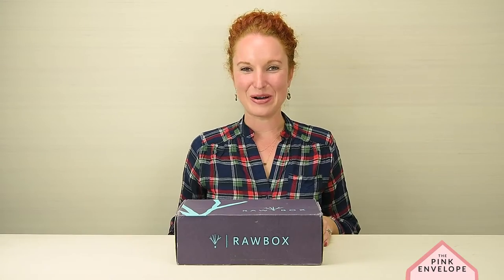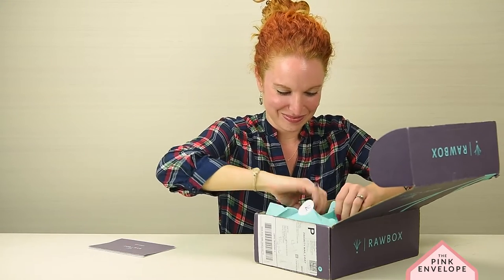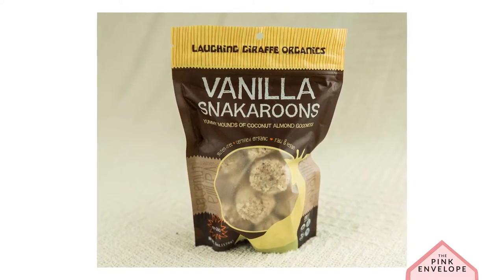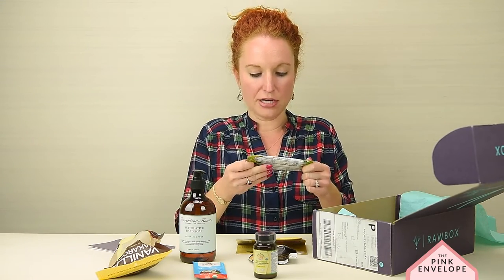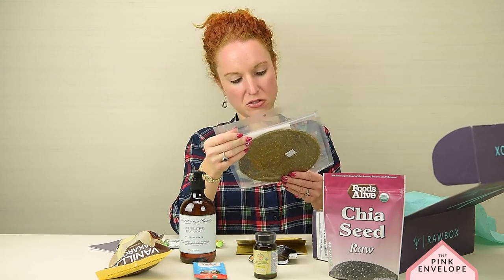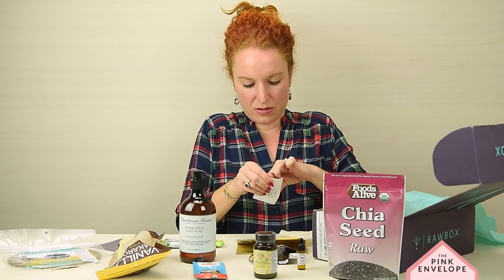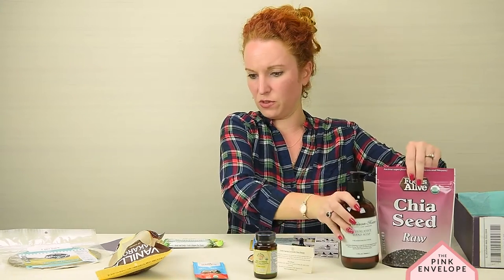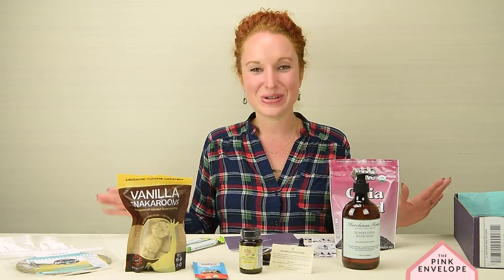RawBox Review & Unboxing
There are so many items in this box I have never heard of before which is super exciting and in my opinion, the point of boxes like these!  The Vanilla Snakaroons look beyond delicious!!!  I can’t wait to start on the Pure Planet Best of Greens vitamins in my smoothies and the Murchison-Hume soap looks awesome an the timing is perfect because we just ran out of hand soap in the kitchen!  As I use these various products I will come back and leave a more detailed review but for now, I’m super impressed!  Can’t wait to dive in!!!

Have more questions? Check out the blog for an in-depth review